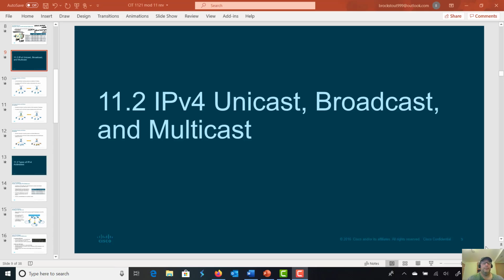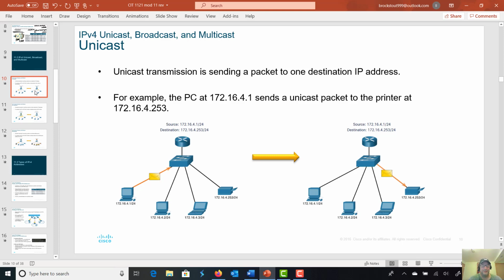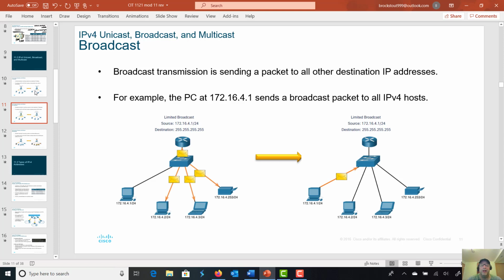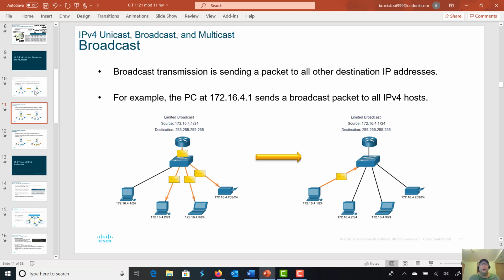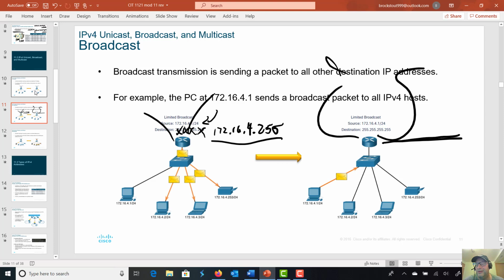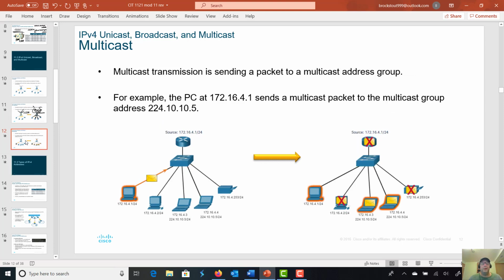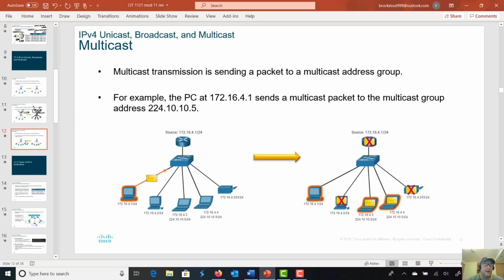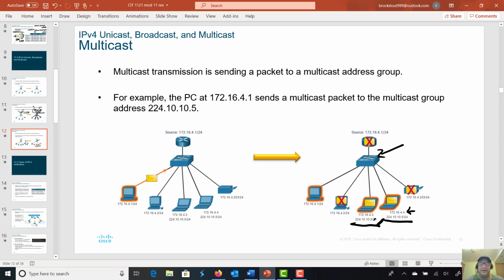CIT 1121 mod 11 2